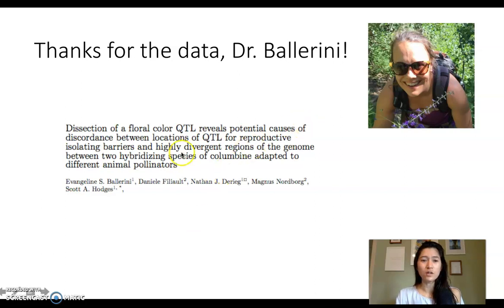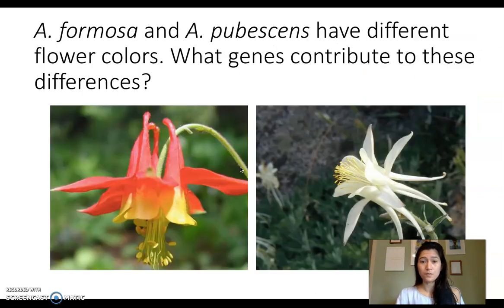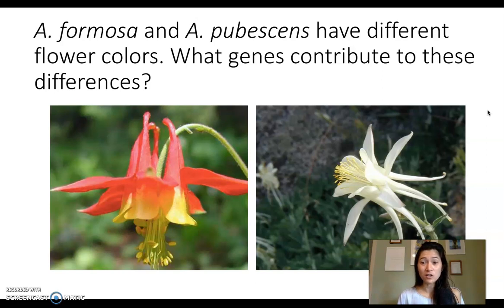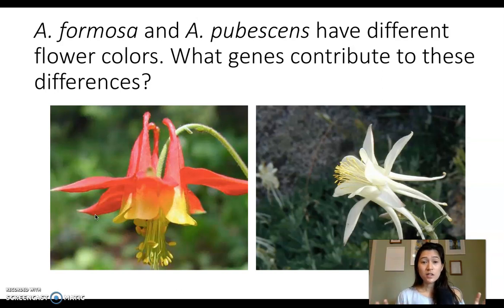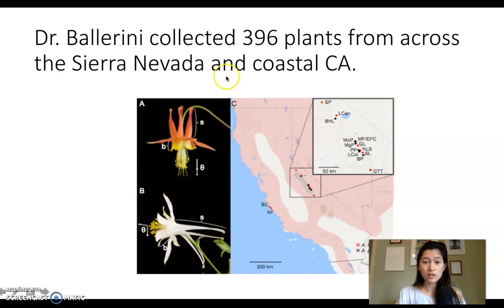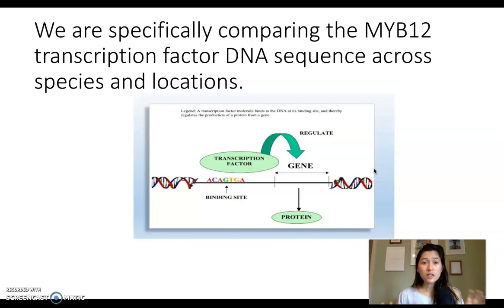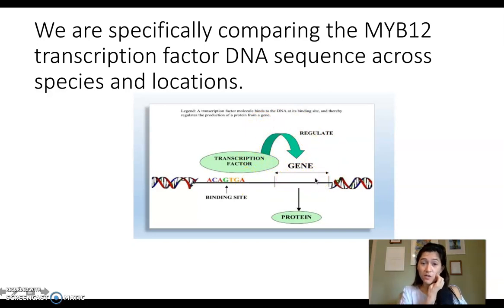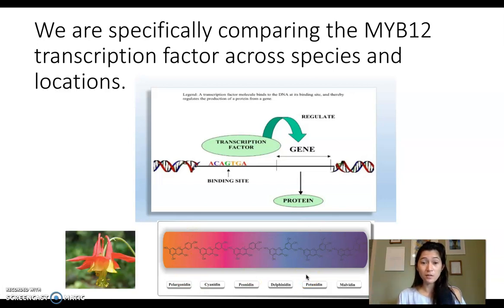BIO178 Week4 Lab Background